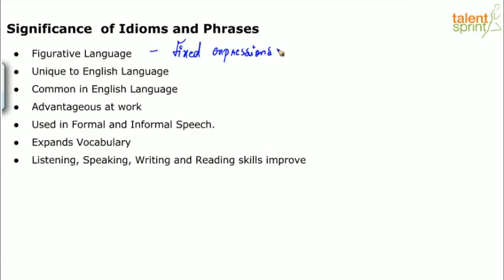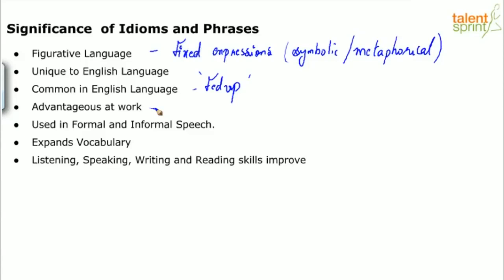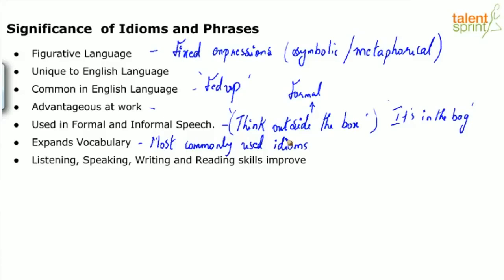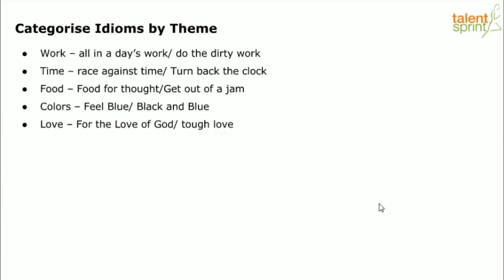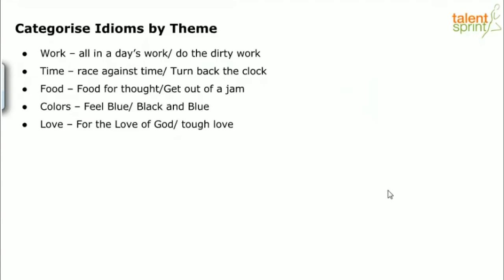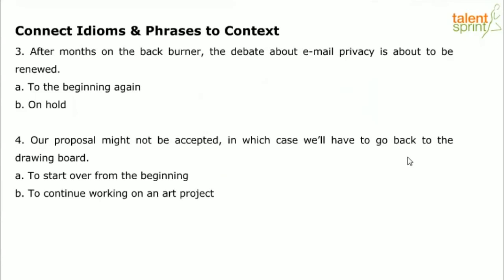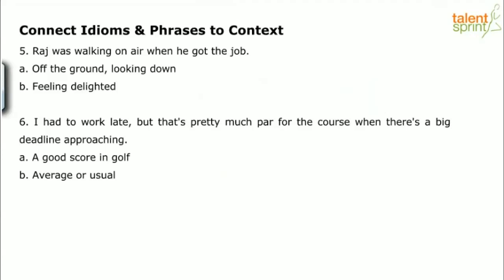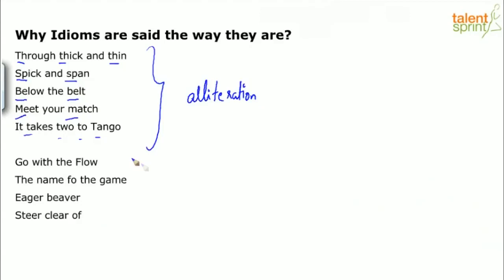Interpret and Solve Idioms and Phrases || English Language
Subject: English Language
Topic: Idioms and Phrases
Sub-topic: Interpret and Solve Idioms and Phrases

Happy learning!